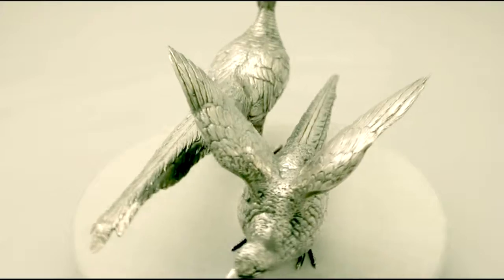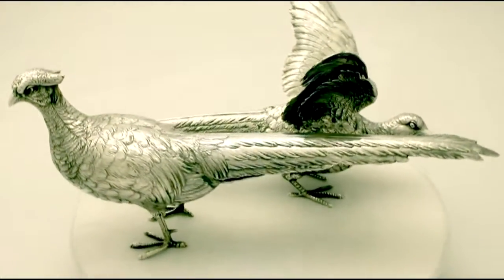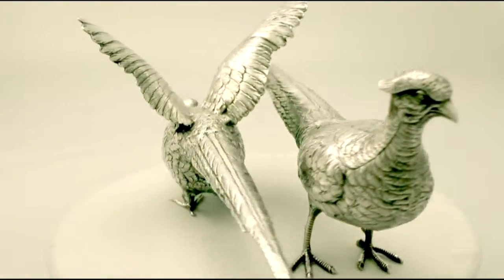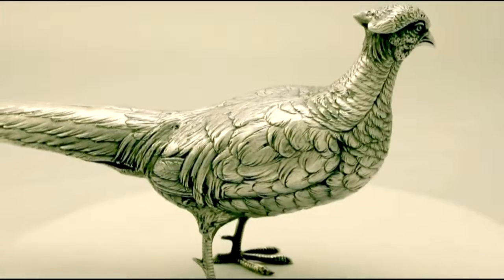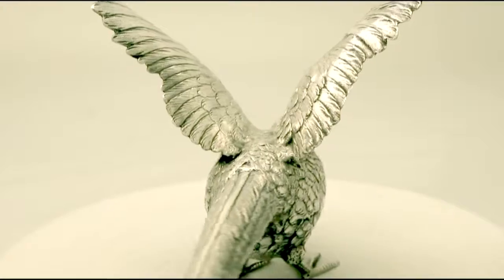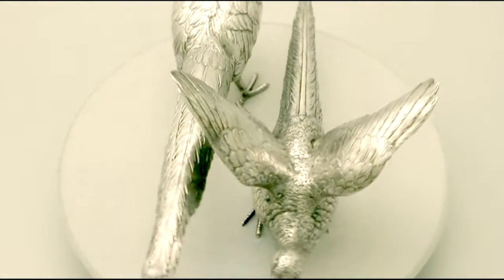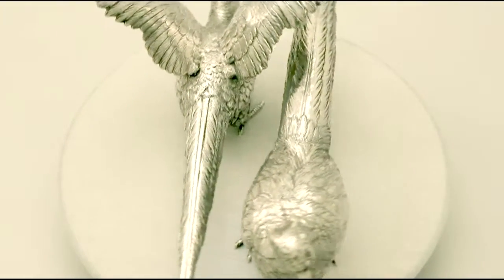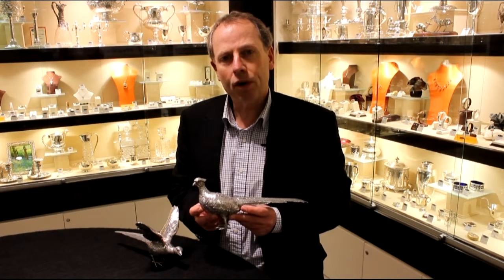German Sterling Silver Antique Style Table Pheasants - Vintage - AC Silver (W8035)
A very good pair of vintage German sterling silver antique style table pheasants; part of our silverware collection